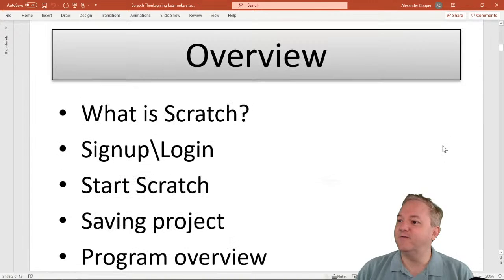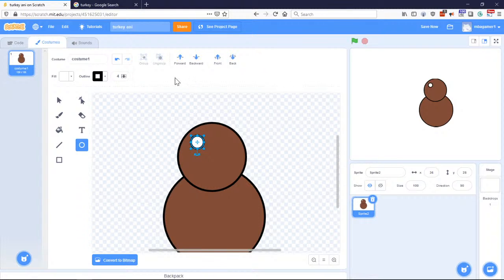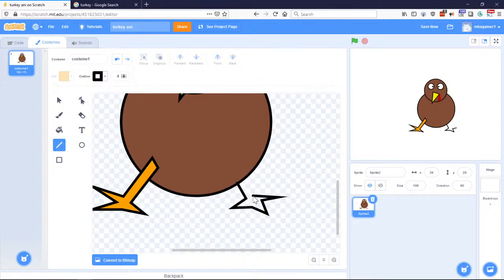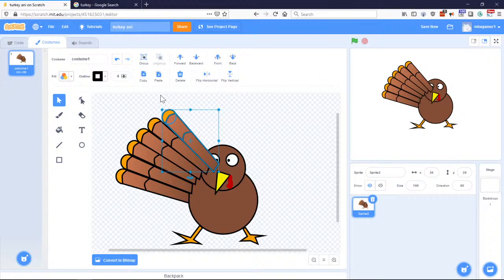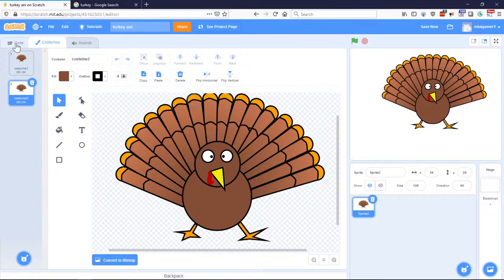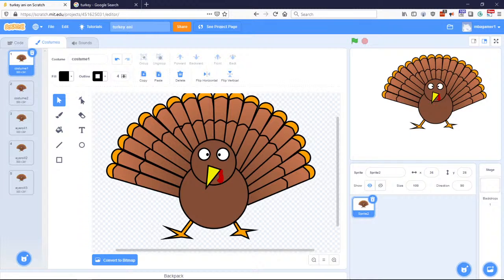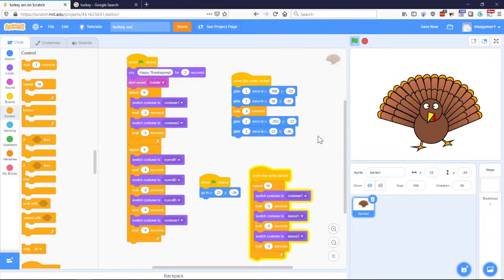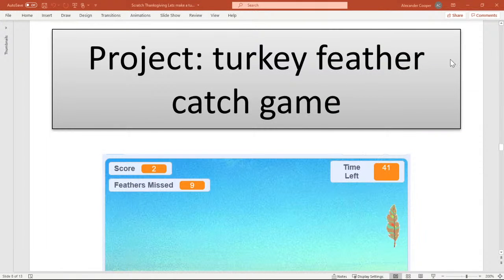Thanksgiving: Scratch: Let’s draw and animate a turkey with Alex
Thanksgiving: Scratch: Let’s draw and animate a turkey
We will create a (vector) turkey and then make an animated Thanksgiving Day card.